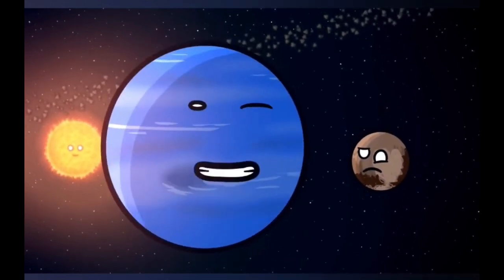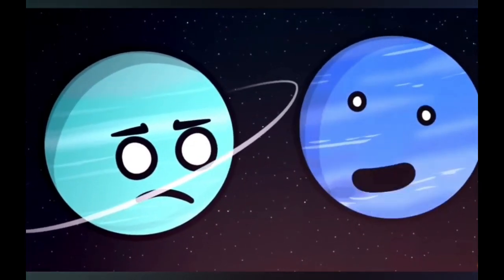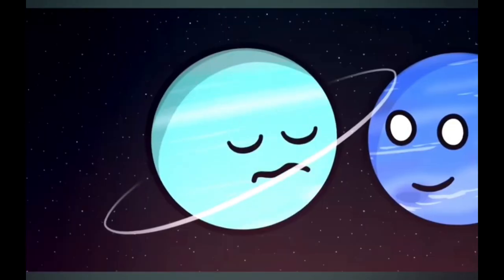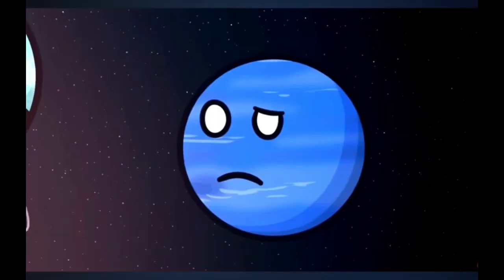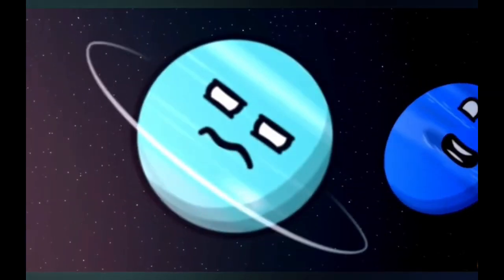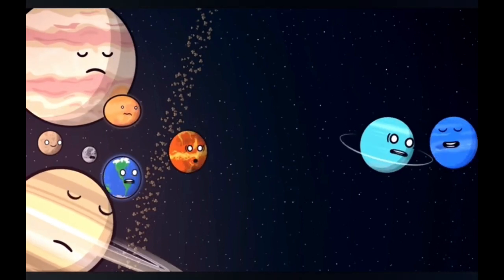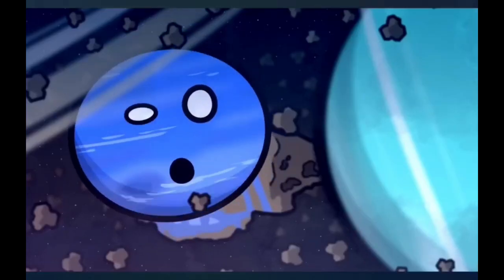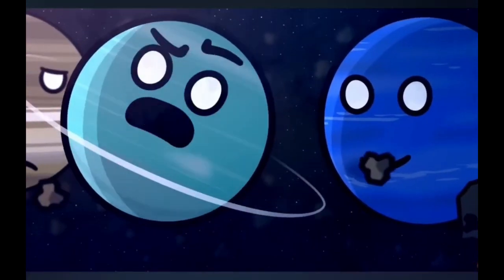Neptune core :)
Only Neptune, Neptune is the main character here